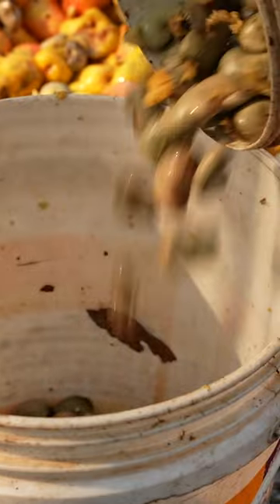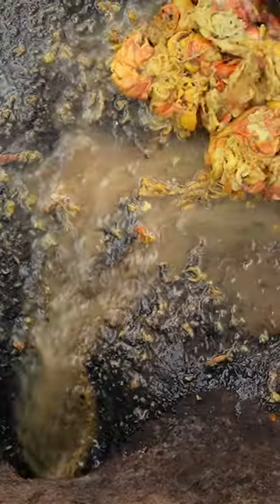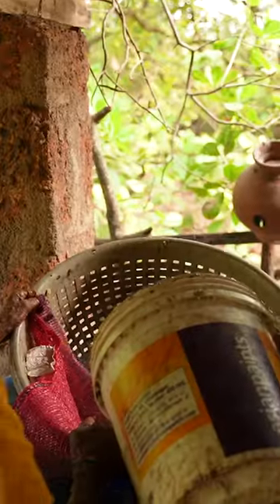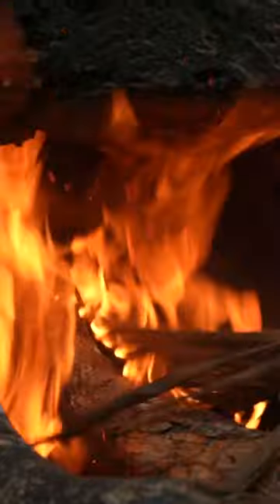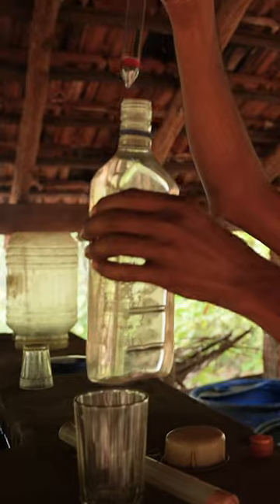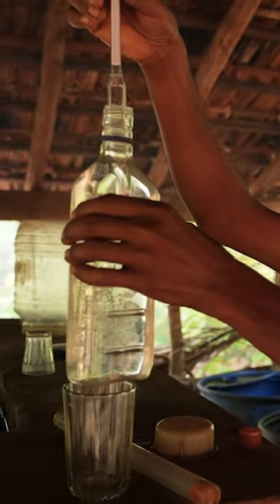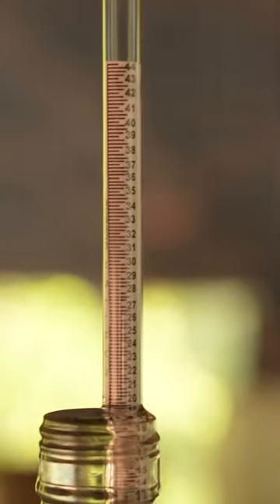This is how cashew fruit liquor is made in India.